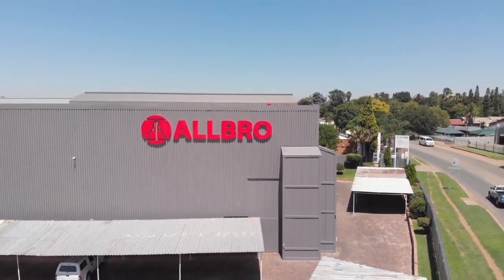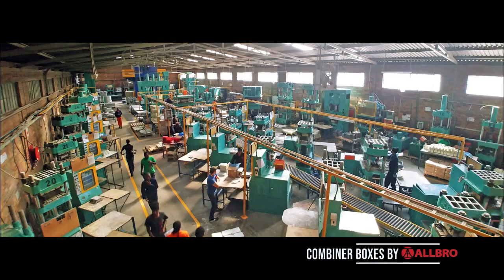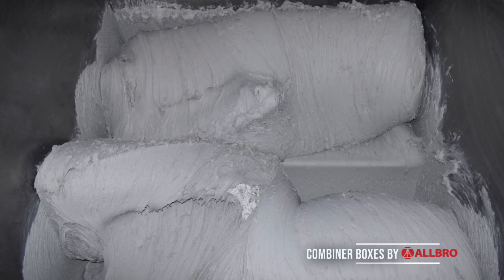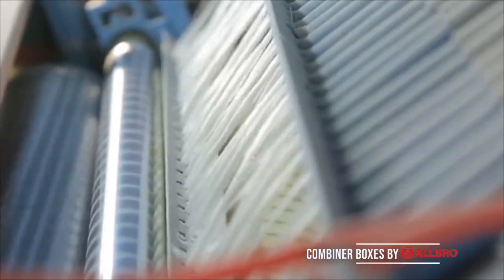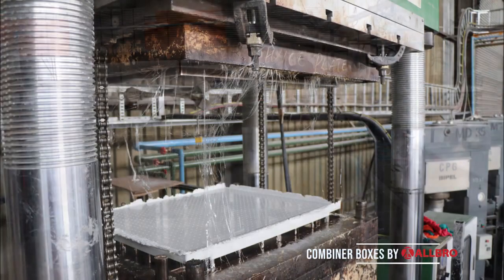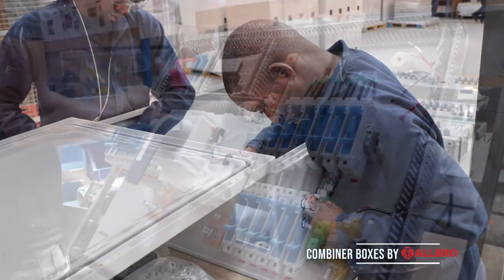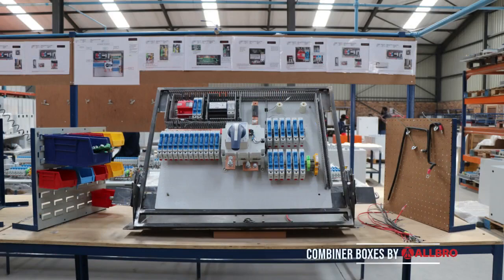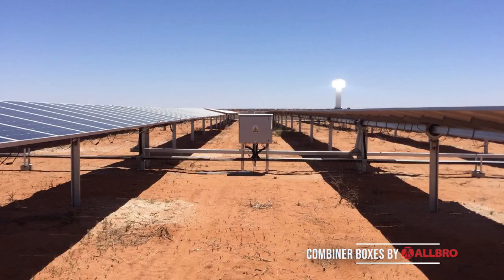Allbro's DC Combiner Boxes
As the PV Solar industry has grown in South Africa, so has Allbro’s ability to supply fully populated solutions rather than just the empty enclosure. We pride ourselves on being a local manufacturer that has control of every aspect of production, from the creation of raw materials, in house tool design and manufacture, to the moulding of the enclosure itself. We offer solutions for both our unique local environments and abroad.